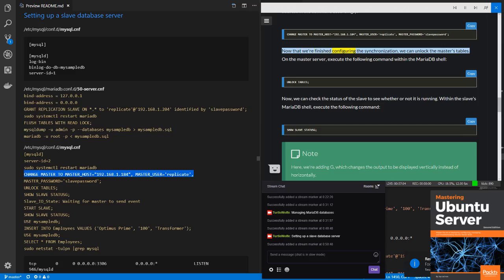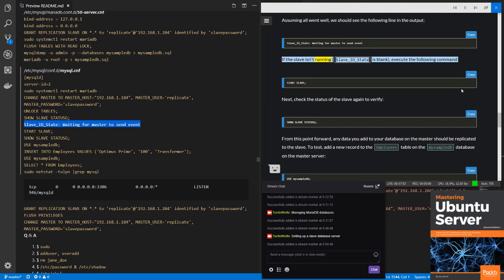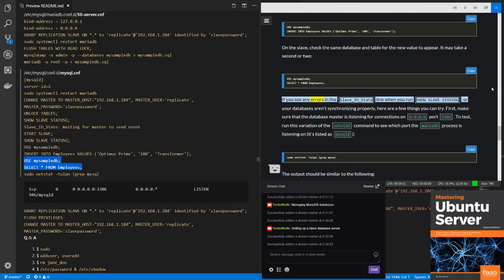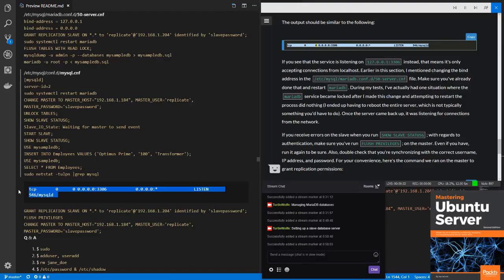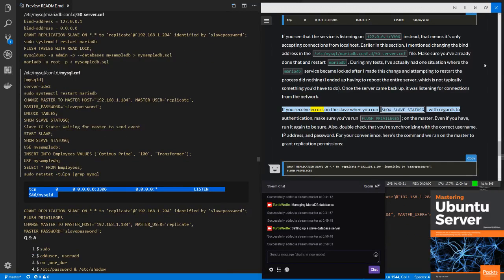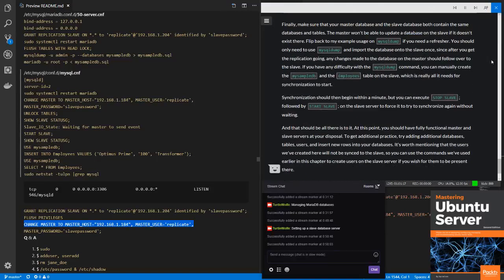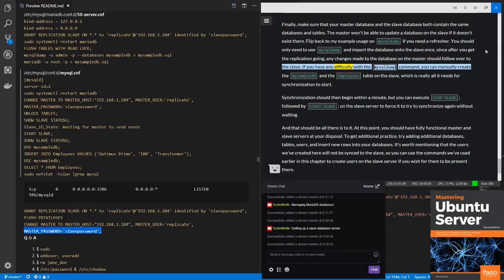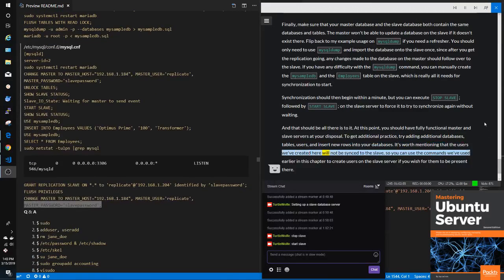Mastering Ubuntu Server 18.04 Ch 9 section 6 Setting up a slave database server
Ch 9

  section 6

   Setting up a slave database server